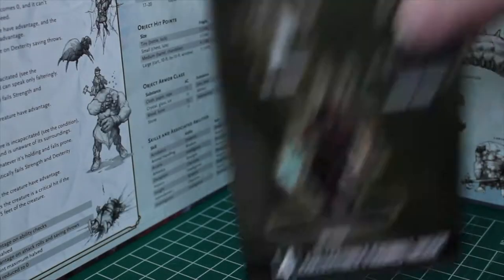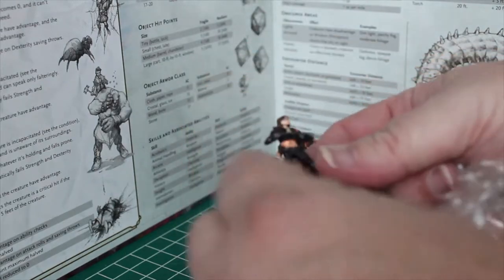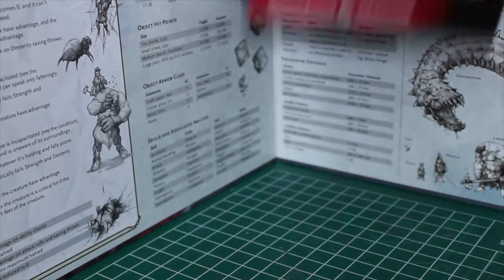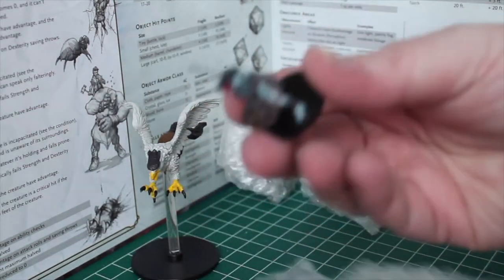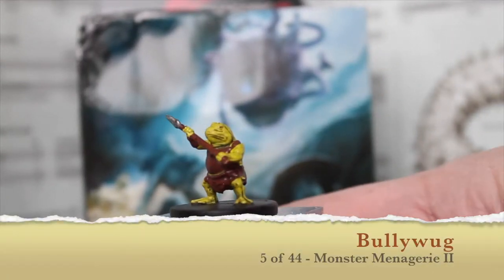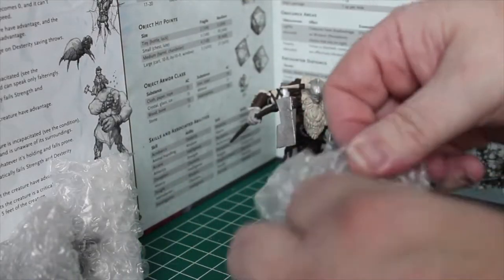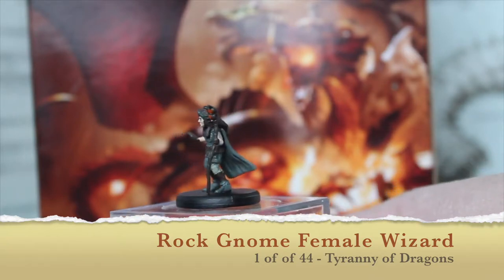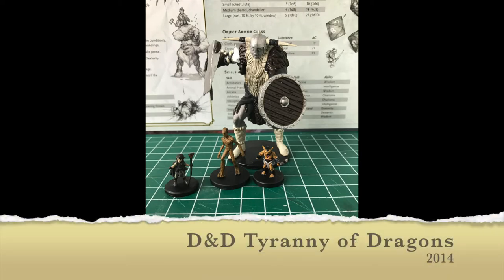Unboxing a couple of D&D Boosters and a Pathfinder Booster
While at my local game store I picked up a couple of booster packs of miniatures. First I picked up a Pathfinder Kingmaker box as I have never opened one before. Second was a Monster Menagerie II box as some of the best monsters are in this set. Finally was the Tyranny of Dragons box. I had bought three of these in the past and each time the large figure was the gold dragon. I wonder what other large figures are included in the box.

This is my first D&D-based video for Youtube. I hope to post videos about unboxings, world building and adventure building. There might be a product reveal thrown in for fun.

DM Stephen